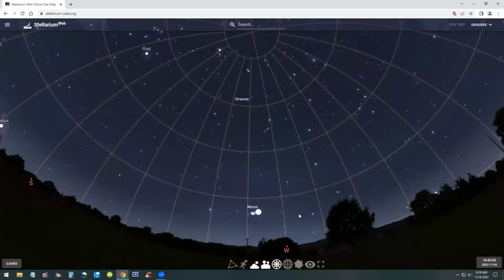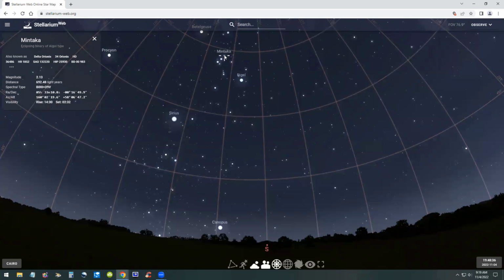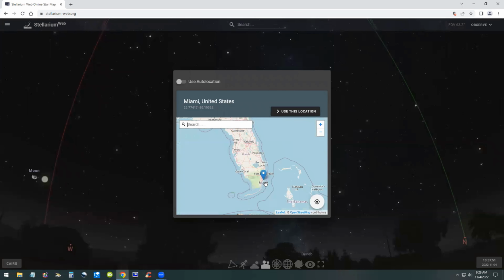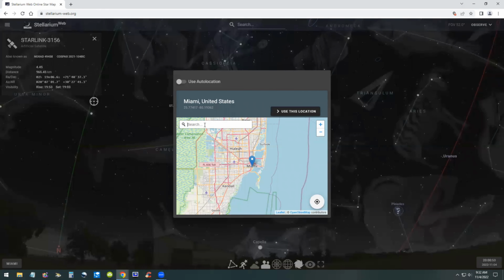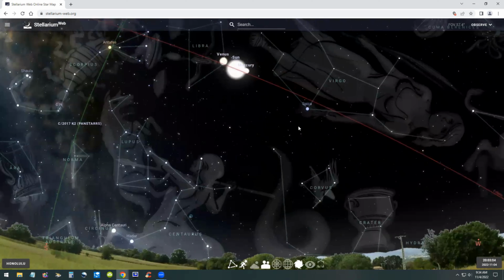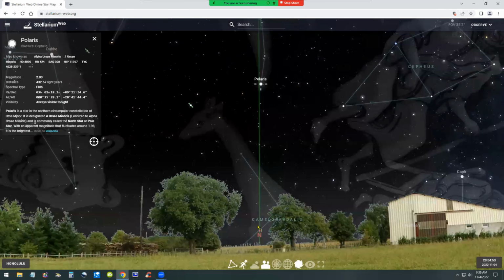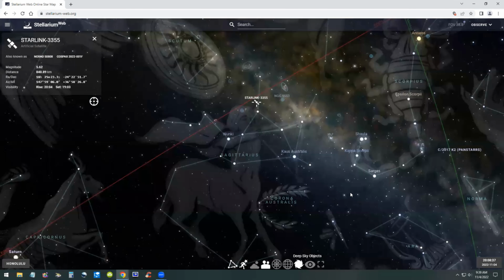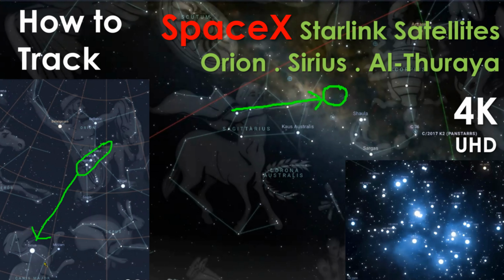How to Track SpaceX Starlink Satellites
GoBeyondToo * تتبع في الوقت الحقيقي للأقمار الاصطناعية سبيس إكس ستارلينك عبر الإنترنت
*Amazing Real Time Tracking of SpaceX Starlink Satellites*Just like Gaming*

*Blackhole at the center of the Milky Way Galaxy * الثقب الأسود في مركز مجرة ​​درب التبانة *
*Constellations *Fixed Stars * Night Sky * Stars * Moon * Sun * Planets * Lunar Mansions*
* الأبراج * النجوم الثابتة * السماء الليلية * النجوم * القمر * الشمس * الكواكب * منازل القمرية *